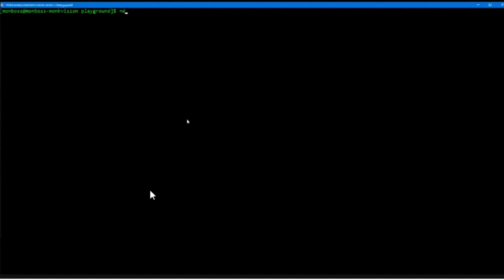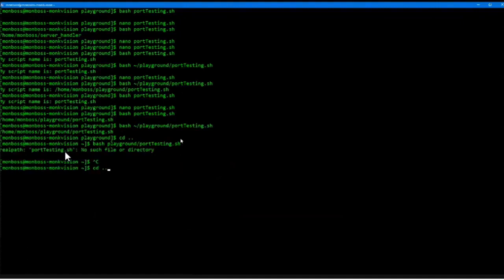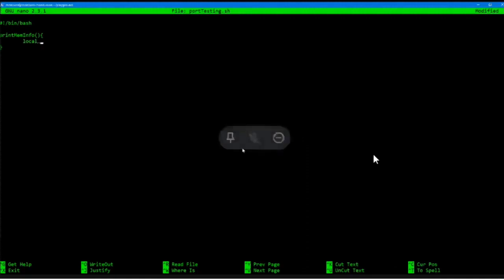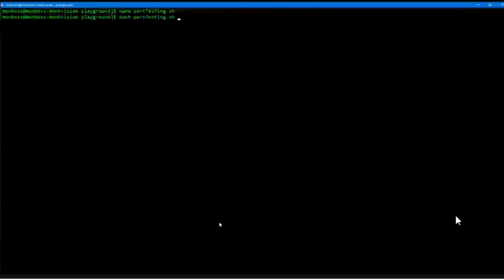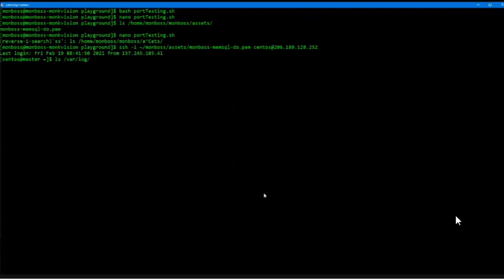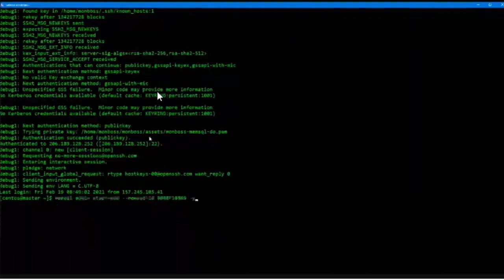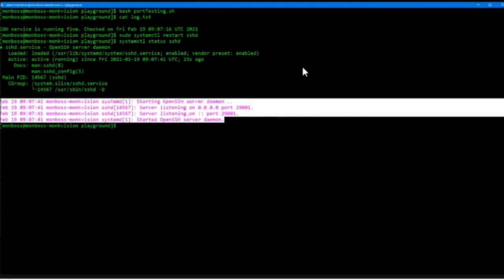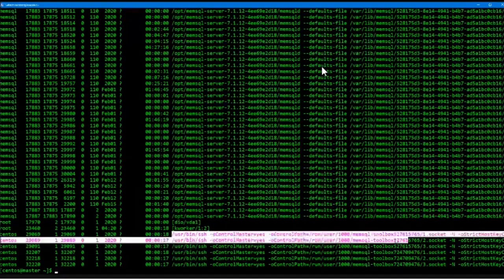Linux Shell Scripting Full Course | Become an Expert Today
Timestamps:
00:00 Intro
00:27 What is shell?
02:05 What is shell scripting?
04:00 Type of shells.
05:48 How to check your shell?
06:17 Create your first script.
06:51 Scripting format and purpose of /bin/bash
08:15 How to give execute permission to your script to run it
08:47 How to run your first script
12:00 Script to print output on screen
13:11 Variables
17:13 Input from user
20:05 If-else
25:13 Type of operators
26:58 Case Condition
32:07 For loop
37:50 While loop
41:40 Iterate values from a file
45:27 Expression in script
45:43 Alias
58:52 Use-Case